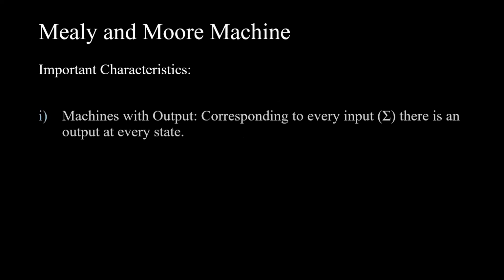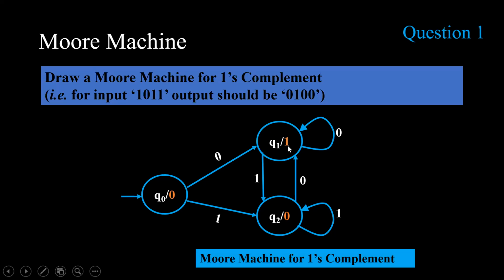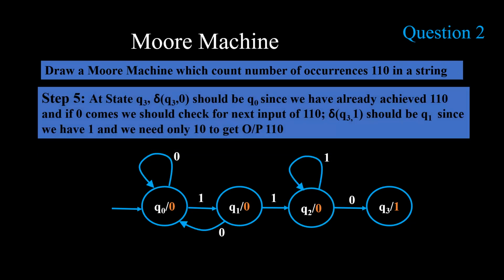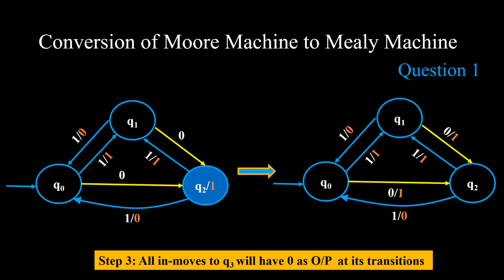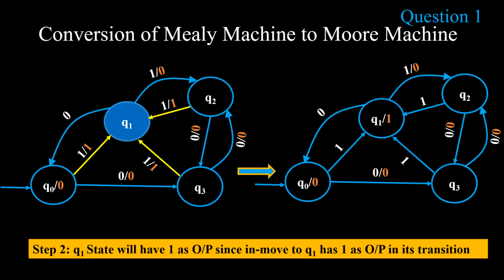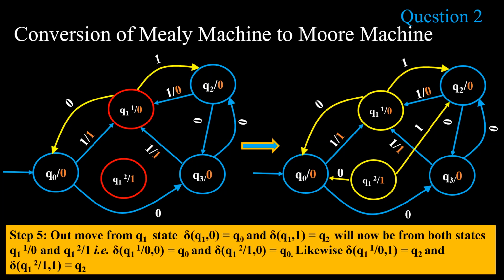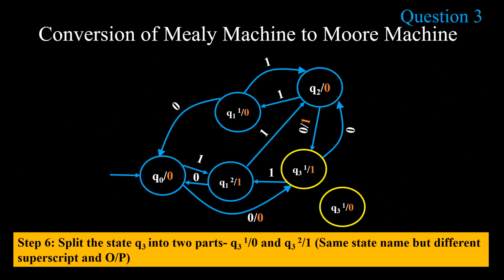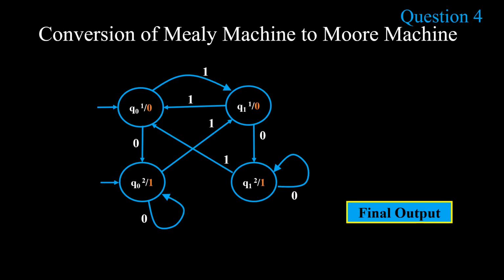Mealy Machine, Moore Machine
Mealy to Moore conversion and vice versa